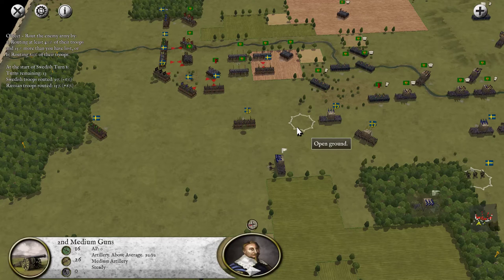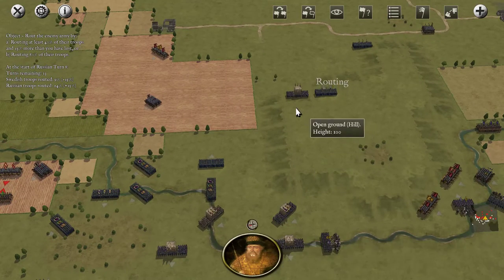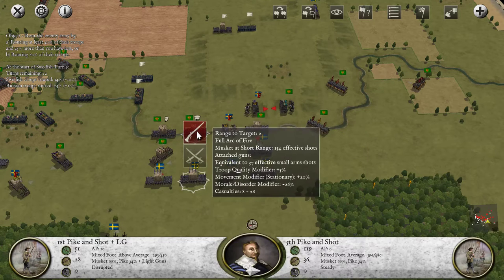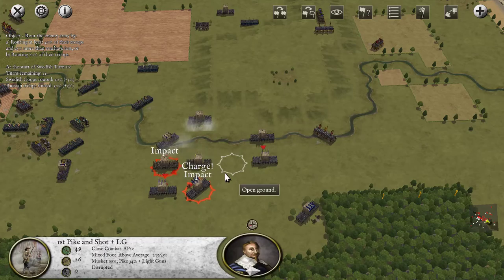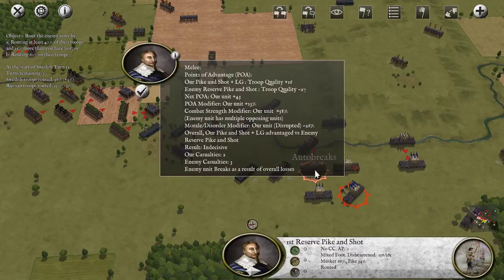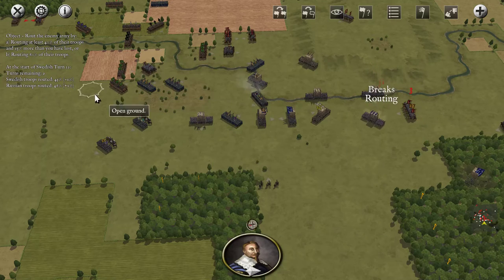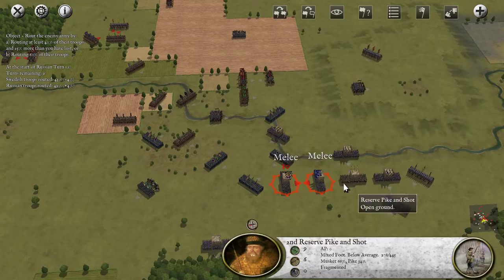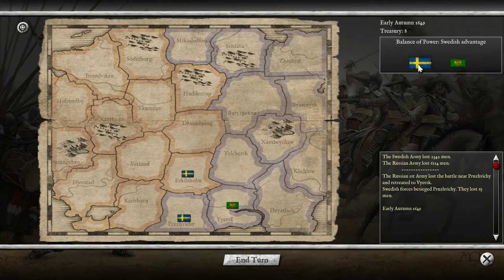Pike and Shot Campaigns - Let's Play - 06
Gameplay of Pike and Shot Campaigns, a turn-based tactical wargame set in the transition era between medieval combat and the popularization of fireams. We will play the campaign mode as the Swedish vs. the Russians.
► Summary: The conclusion of our major battle, where the result hangs on a knife's edge.

In Pike and Shot you can march in the footsteps of the great leaders of one of the most amazing periods in European History as you take command in the mighty struggles of the Great Turkish War, the Thirty Years War and the English Civil War.

History can be rewritten as you use your genius to lead your armies from victory to victory in Pike and Shot’s uniquely realized tactical battles. Previous victories and defeats determine the state of readiness of your forces, and every single unit will count to win the final battle. As you progress through the campaign, you will make hard decisions on a brand new strategic map, where terrain, manpower, supply, attrition, sieges and economic damage will all be defining your choices and making the difference between glory and defeat.